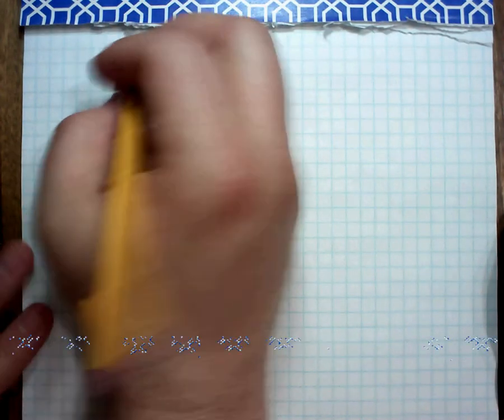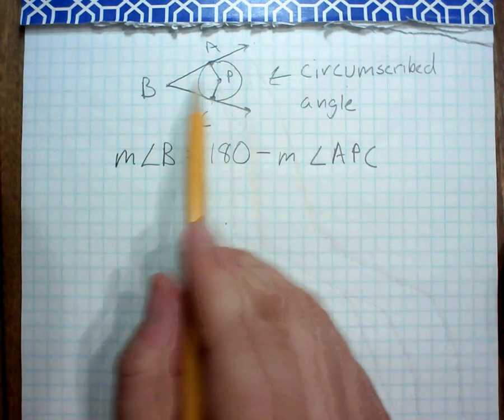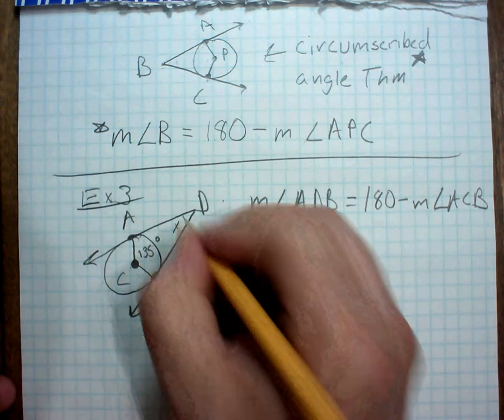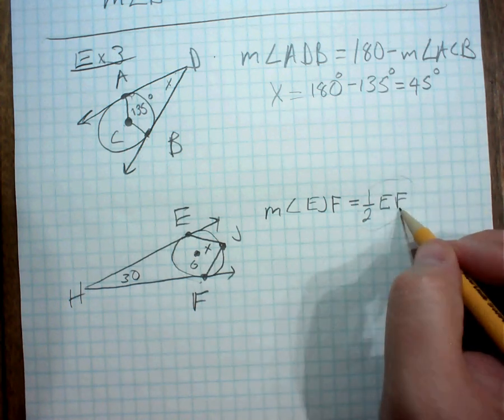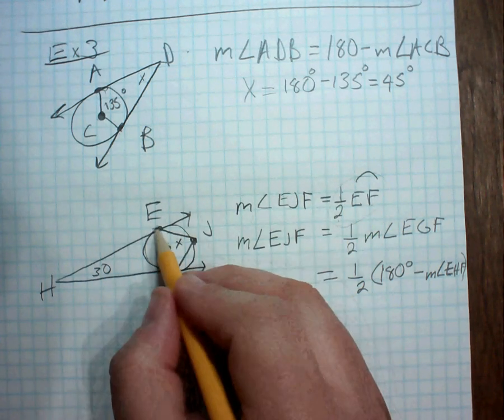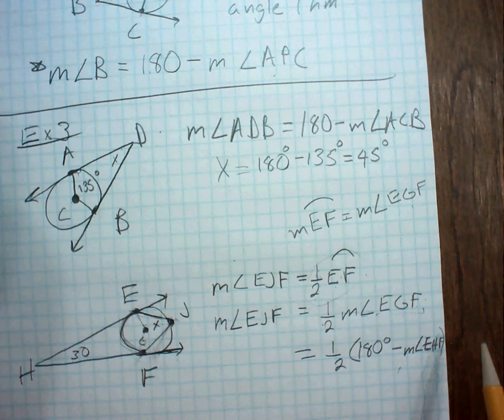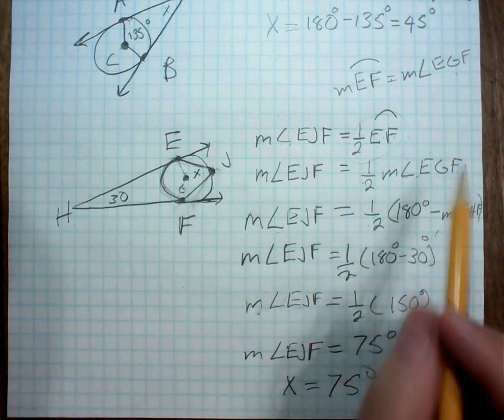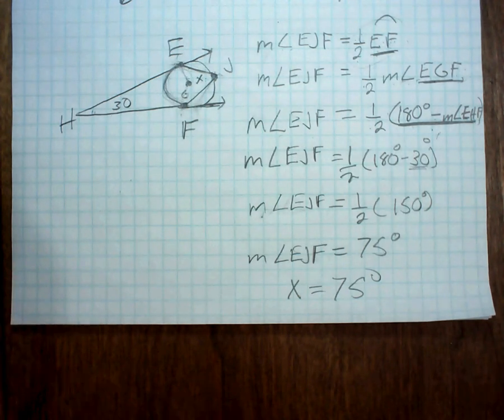10.5 Geometry - Angle Relationships of Circles - Example 3